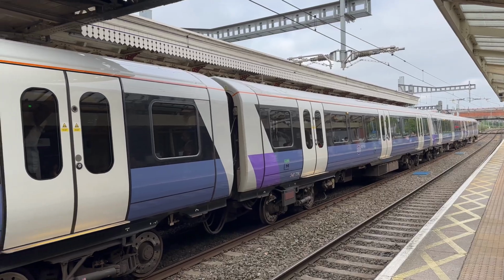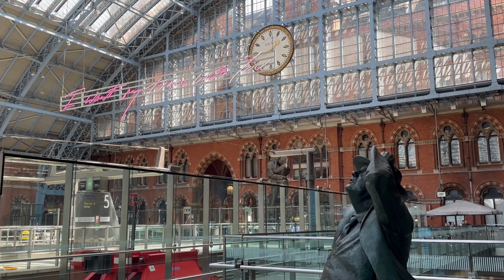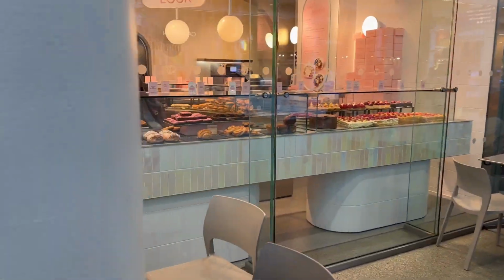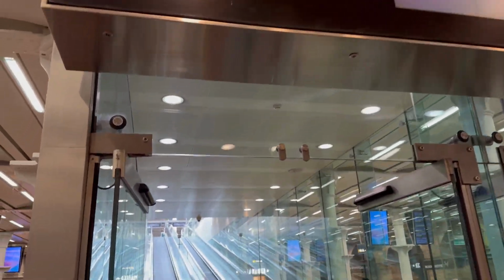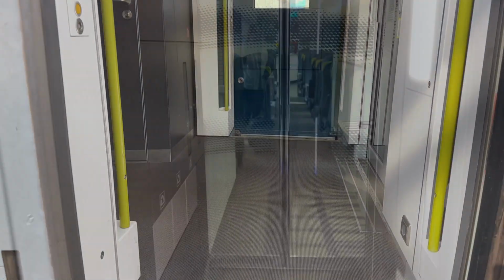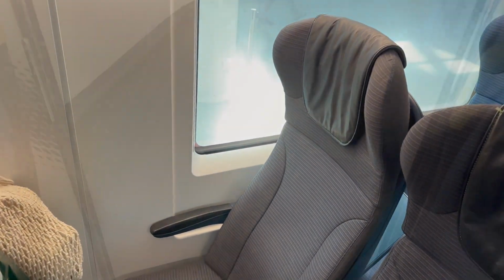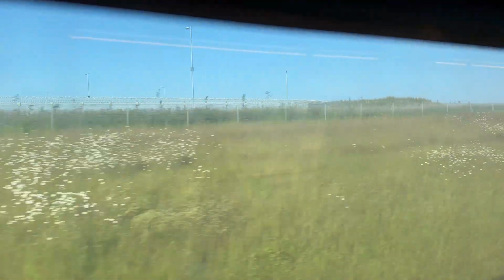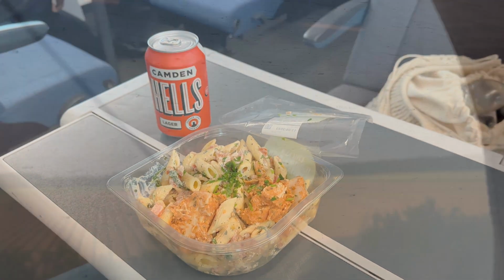The SORRY State of the Eurostar in 2023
Despite high expectations for my first trip on the Eurostar, the service failed to deliver in a couple of key areas and in this video, we'll take a look at what you can expect these days on the Europe bound service.

Ultimately, the Eurostar is priced at a noticeable premium vs air transit options. If based in central London, this is understood to be a more efficient way of travelling into major cities on the continent however, at around 2.5 hours to Brussels on that evening, adding in the additional chaotic check-in it did leave me wondering whether a flight would've been more time and cost efficient...

On the plus side, the terminals at St Pancras were hugely impressive with a range of champagne bars, restaurants and shops to enjoy prior to departure.

If you're looking to weight the options, check out my recent British Airways review just below (new video due for release later in July also):

Chapters:
00:00 Intro & arrival to St Pancras
00:49 Check-in
01:12 Boarding
01:24 Standard carriage tour
01:50 Onboard cafe tour
02:18 Departure
02:30 Onboard catering
02:55 Final thoughts

If you're looking to upgrade your luggage, check out NYC born brand LEVEL8.